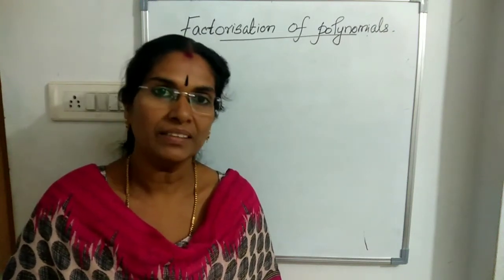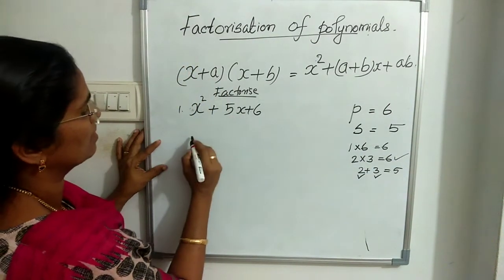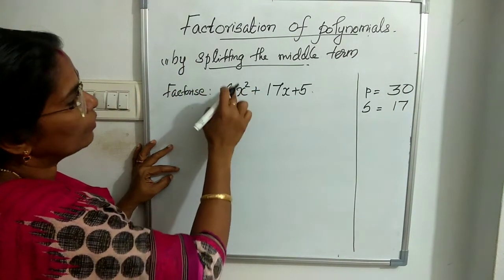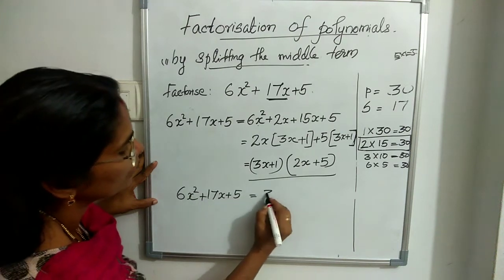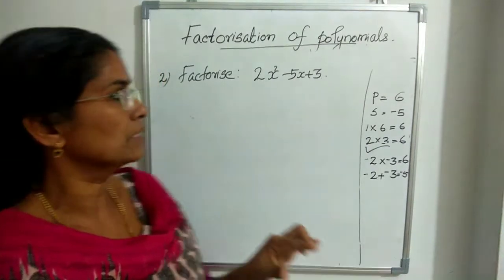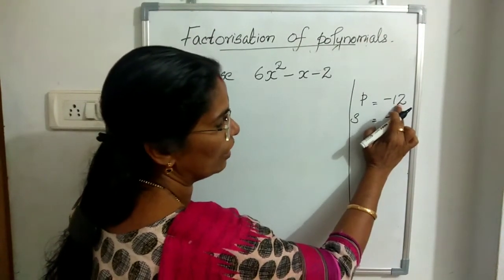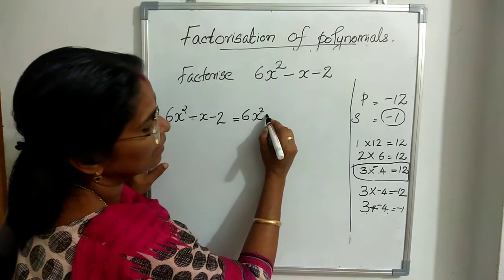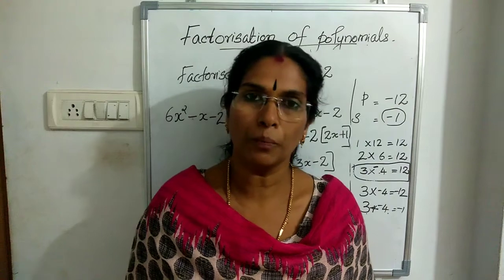Maths class 9 part 6